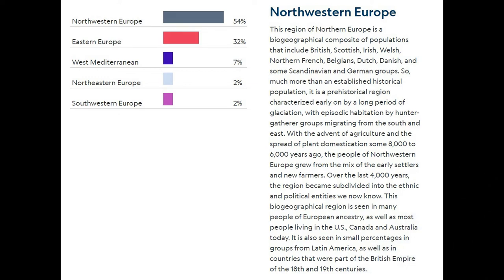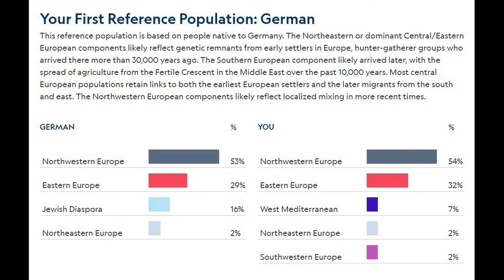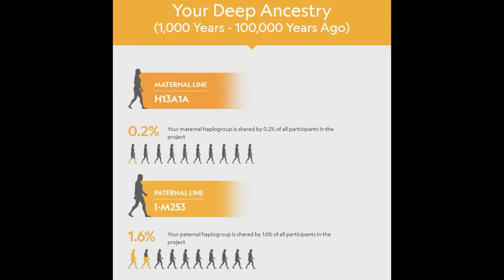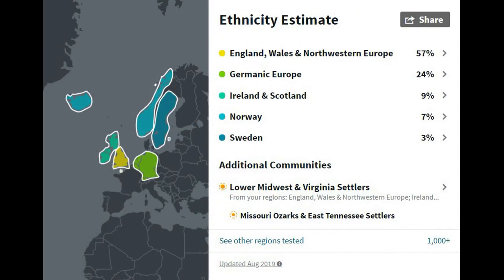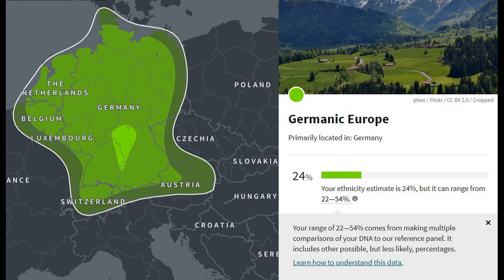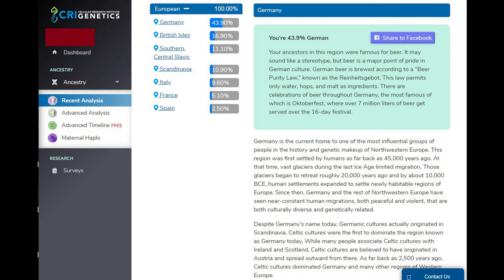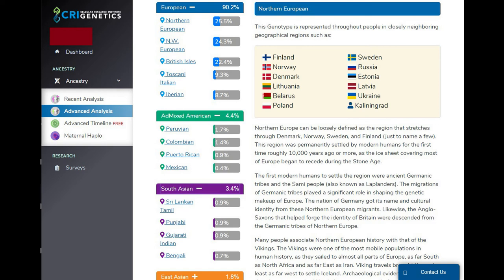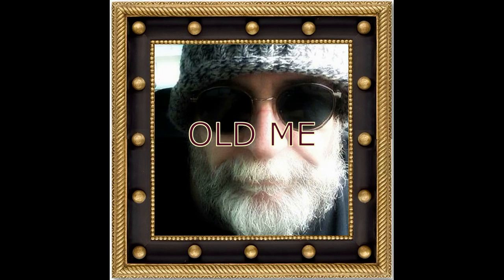My three DNA TESTS, two good, one probable mistake! Do your research.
Ancestry DNA
National Geographics GENO 2.0
Another one ...